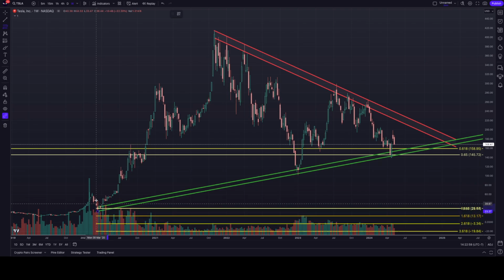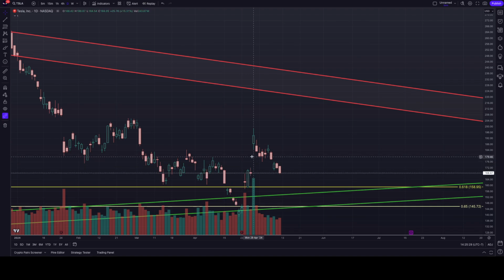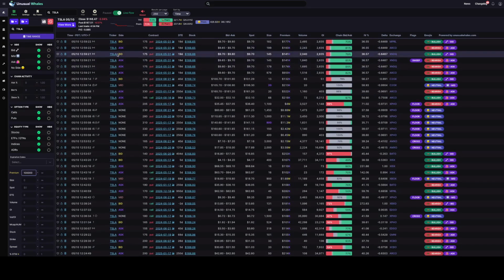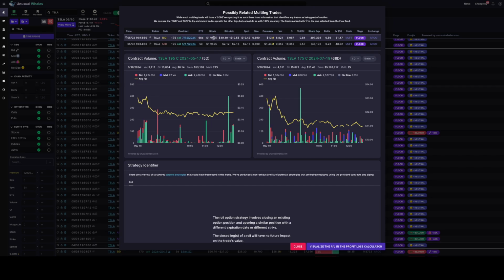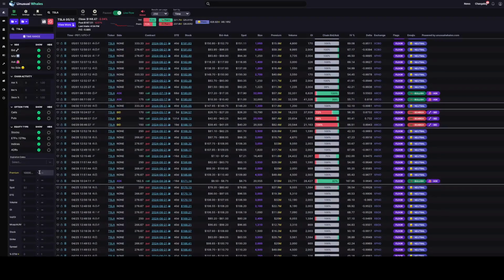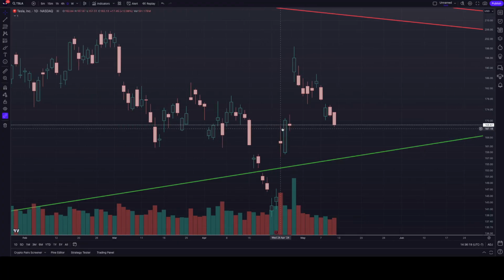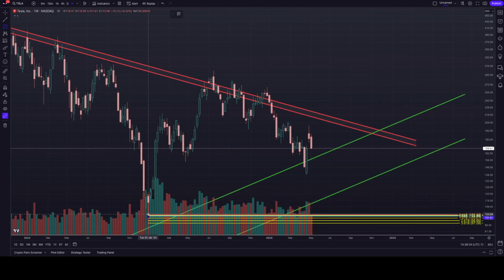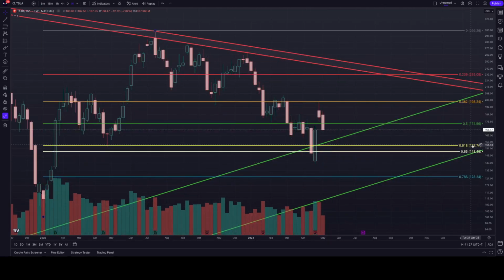Is Tesla Stock Going to Squeeze or Crash?? | TSLA Options Flow Analysis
Video originally made for X (formerly Twitter).

Tesla stock institutional activity, options flow and technical analysis.
Options data used in the video is from Unusual Whales.
Chart is from TradingView.

I'll share price levels to watch on TSLA and important options activity to follow and analyze from here.

Chapters:
0:00 Intro and Chart
5:00 Dark Pools and Options Flow Analysis
16:10 Summary and Thoughts

Flow Trading and all of its associates are not financial advisors or tax advisors, we follow public data to help us analyze markets, always do your own research, you are responsible to your own portfolio.
We will never tell you or advise you to buy or sell a security or any type of an investment anywhere.
Trading stocks and options involves a lot of risks and you can lose a lot of money.